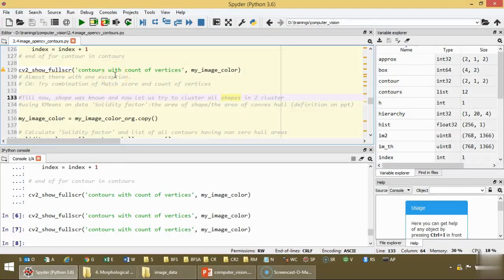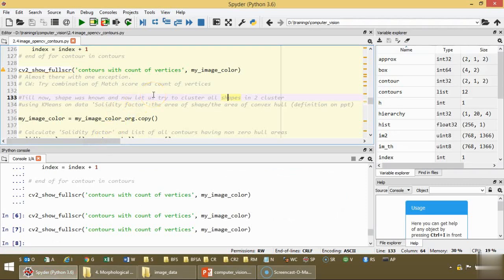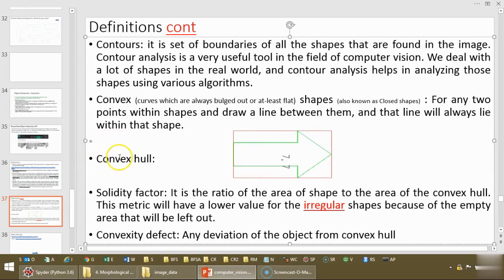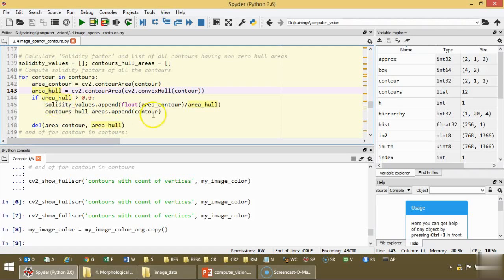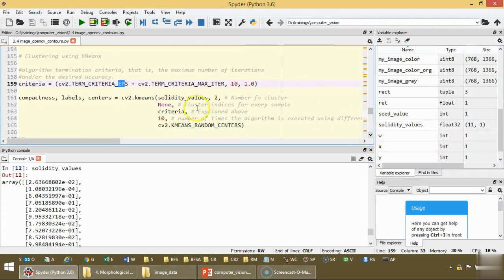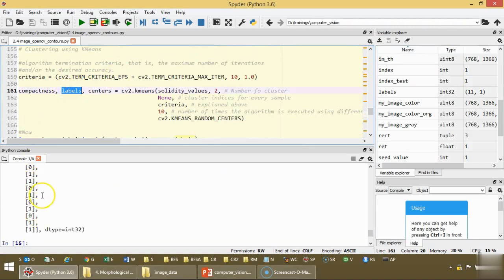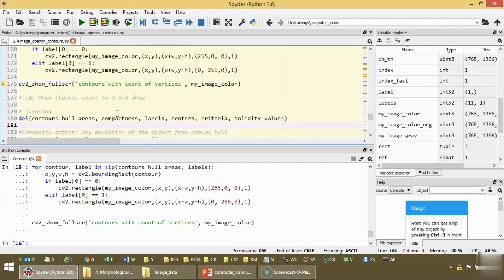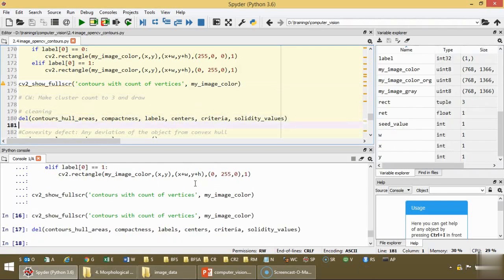Image grouping using KMeans Clustering Machine Learning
Image grouping using K-Means Clustering is a technique used in machine learning and computer vision to group similar images together based on their visual features.

K-Means Clustering:

K-Means Clustering is an unsupervised machine learning algorithm that groups similar data points into clusters based on their features. In the context of image grouping, K-Means Clustering is used to group images into clusters based on their visual features.

Image Features:

To apply K-Means Clustering to images, we need to extract visual features from the images. Some common image features used for K-Means Clustering include:

1. Color features: Color histograms, color moments, etc.
2. Texture features: Gabor filters, Local Binary Patterns (LBP), etc.
3. Shape features: Edge histograms, shape contexts, etc.

Image Grouping using K-Means Clustering:

The process of image grouping using K-Means Clustering involves the following steps:

1. Image feature extraction: Extract visual features from the images.
2. K-Means Clustering: Apply K-Means Clustering to the extracted features to group similar images together.
3. Cluster analysis: Analyze the resulting clusters to identify patterns, relationships, and anomalies.

Advantages:

1. Unsupervised learning: K-Means Clustering is an unsupervised algorithm, which means it can group images without requiring labeled data.
2. Flexibility: K-Means Clustering can be applied to various types of images, including grayscale, color, and texture images.
3. Scalability: K-Means Clustering can handle large datasets of images.

Disadvantages:

1. Sensitivity to initialization: K-Means Clustering is sensitive to the initial placement of centroids, which can affect the quality of the clusters.
2. Assumes spherical clusters: K-Means Clustering assumes that the clusters are spherical, which may not always be the case.

Some popular libraries for image grouping using K-Means Clustering include:

1. scikit-learn: Provides an implementation of K-Means Clustering in Python.
2. OpenCV: Provides an implementation of K-Means Clustering in C++ and Python.
3. PyTorch: Can be used to implement K-Means Clustering using its tensor operations and automatic differentiation.